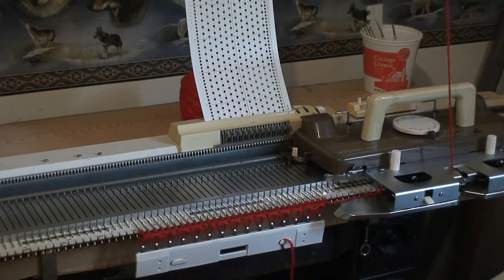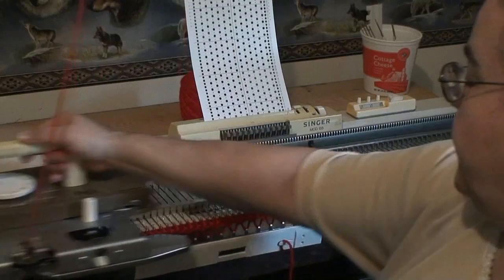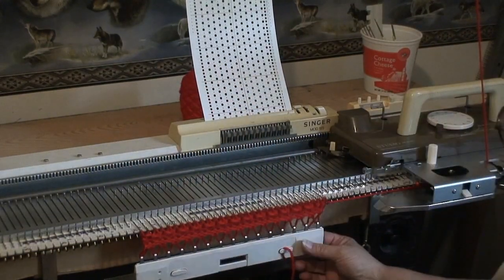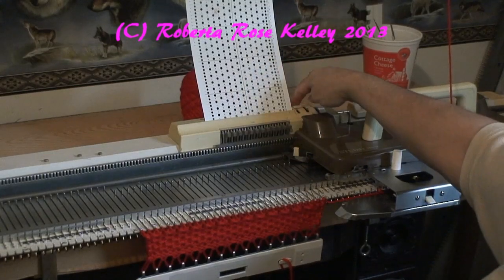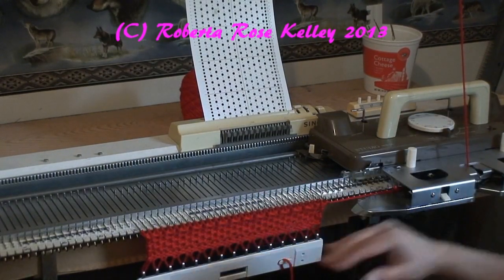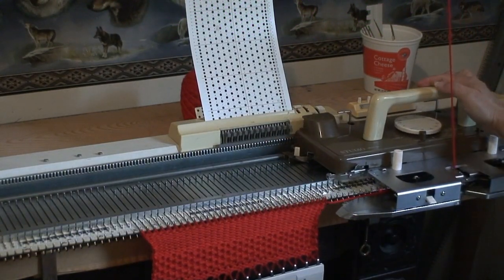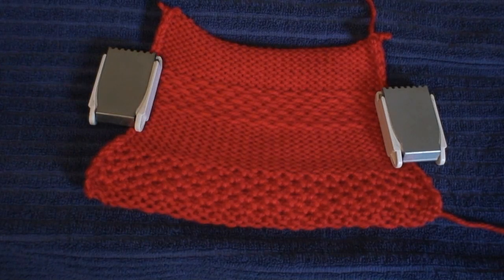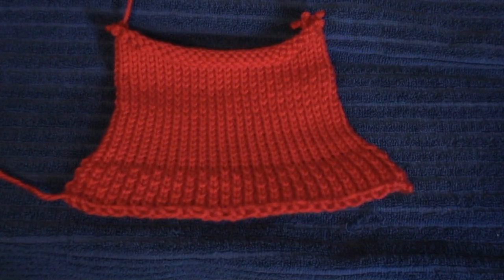Tuck, Stockinette, Slip, Stockinette stitch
has the charts as well as photos of 2 samples.  Here I show that you can still keep the card moving along and work up some Stockinette between Tuck or Slip Stiches.